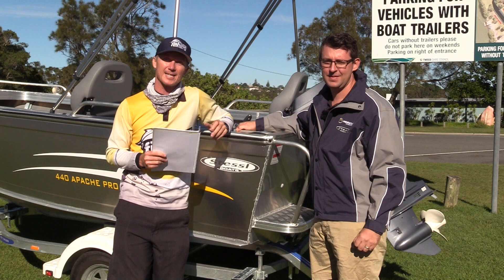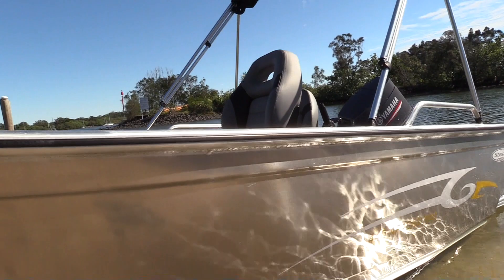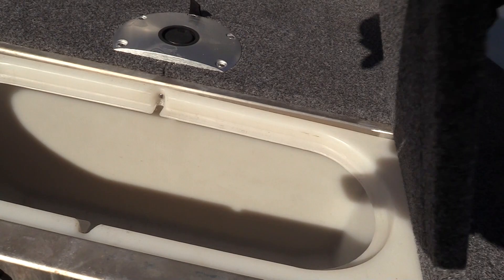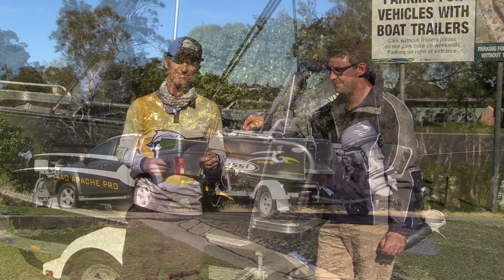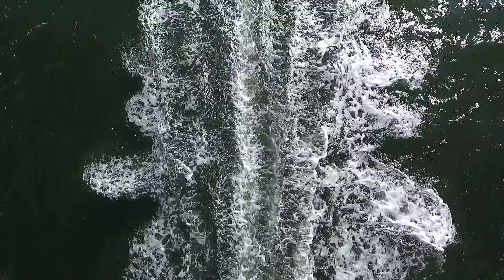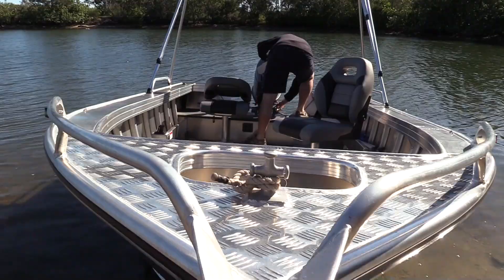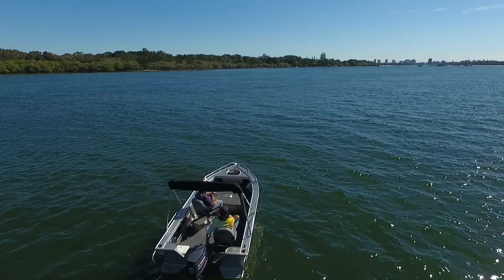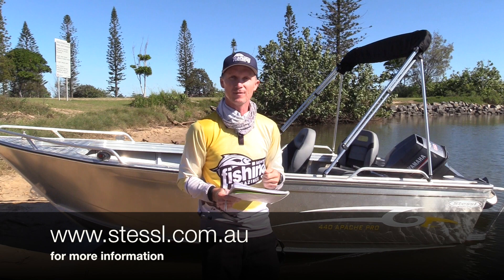Tested | Stessl 440 Apache Pro with Yamaha 40HP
Scott James is the new owner of Stessl Boats - which are now manufactured in Queesnland again. Scott takes Fishing Monthly's Steve Morgan for a ride in the entry level Apache Pro 440, powered by a 40HP Yamaha 2-stroke.